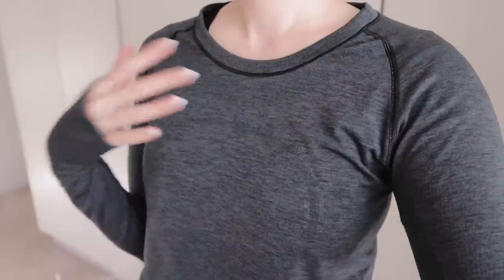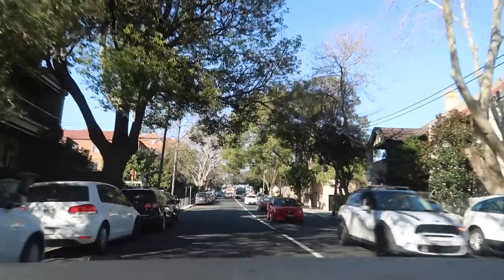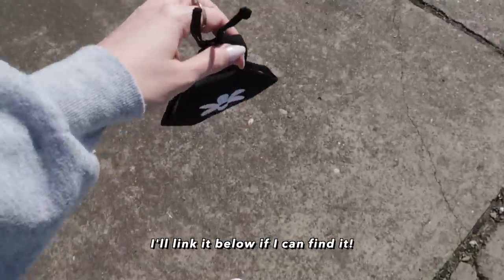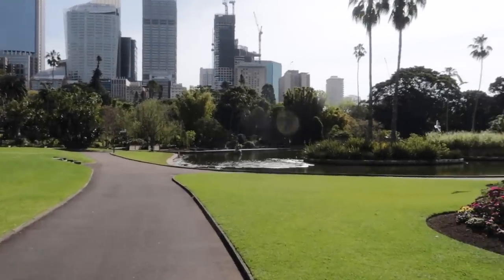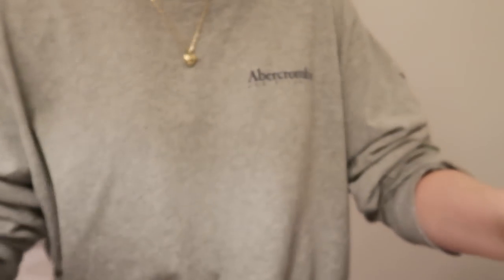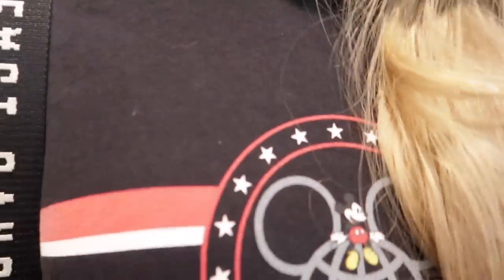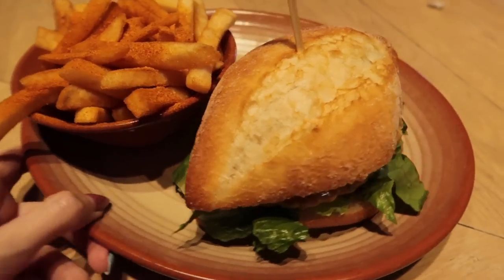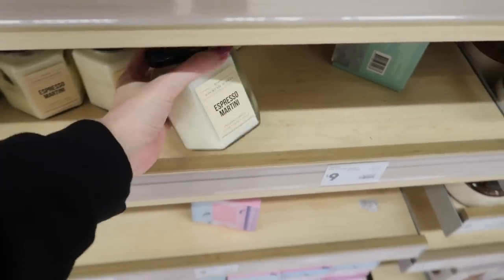I'm Just Doing Me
You will also win the Crush lipstick collection! Only residents of Australia are eligible to win. Prize provided by @mavalaaustralia.

➯ Long sleeve gym top •
➯ Gym leggings •
➯ Flower face covering •
➯ Sunglasses (similar) •
➯ Baggy jeans
» Tall (like mine) •
➯ Ripped baggy jeans (similar) •
➯ Pink shirt (similar) •
➯ Necklace (it's also a bracelet) •
➯ Bag strap • Sans Beast
➯ White sneakers • Public Desire
➯ Mickey sweatshirt • old season from ASOS
➯ Pinstripe pants (similar styles I found during my searches below)

🔔 Let me know if you turned on notifications so I can 'heart' your comment! 🔔

GET A FREE UBER RIDE » sofieb49ue
GET $10 OFF UBER EATS » eats-sofieb49ue
GET $15 OFF YOUR FIRST PAULA'S CHOICE ORDER!

FAQ ANSWERS

› My name is Sofie (spelled exactly like that!)
› I'm from Australia
› My channel name is meaningless, don't take it literally, and it does not reference anything ☺
› My height is approx. 177cm
› Gear: Canon 600D, Canon G7X Mark II

MUSIC